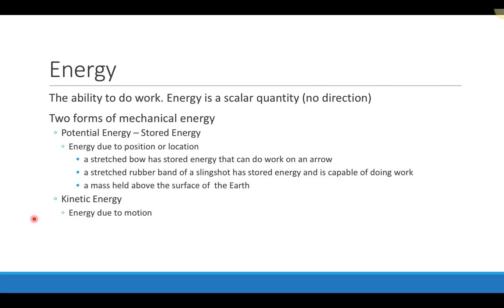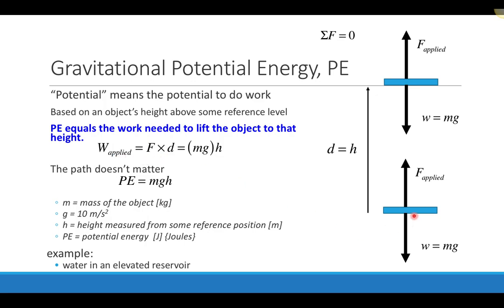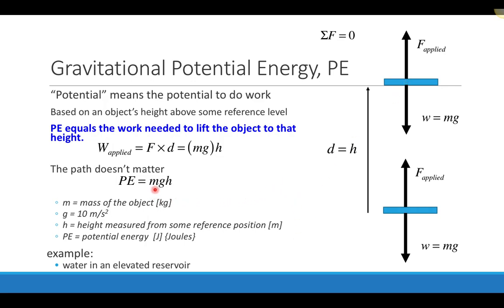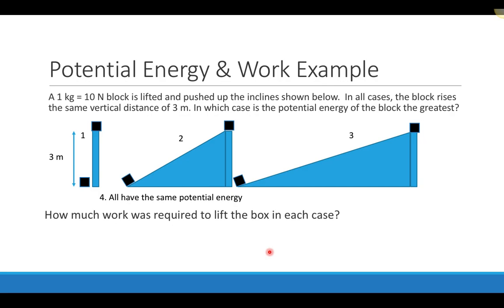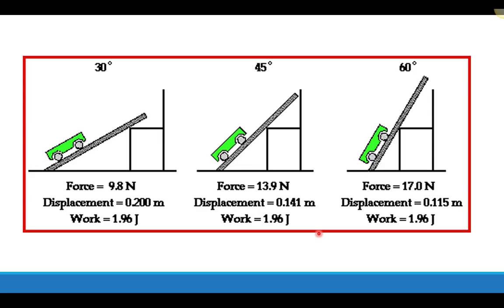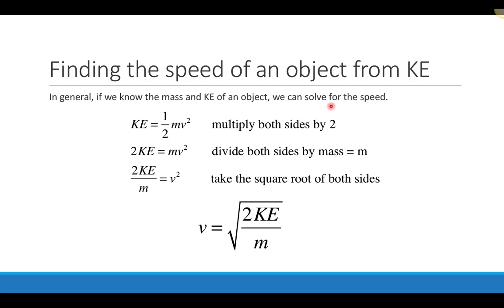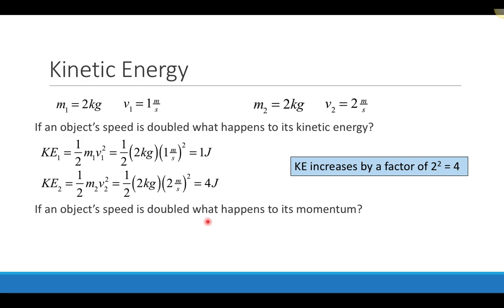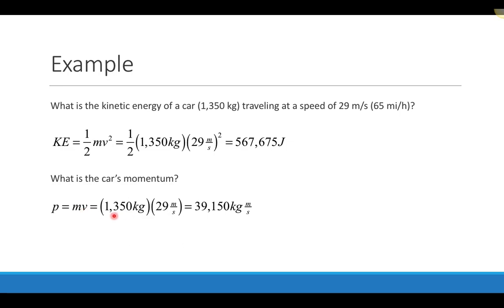Work Energy Part 2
Kinetic and potential energies are defined as well as total mechanical energy of a system. Some examples are provided.